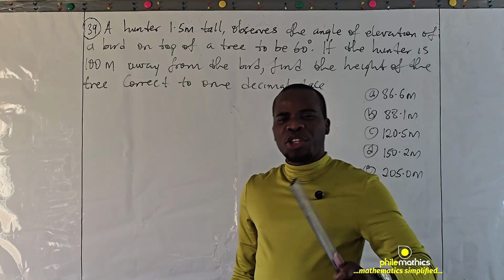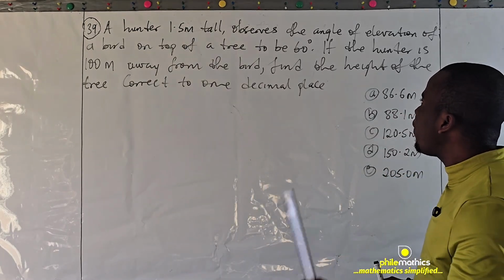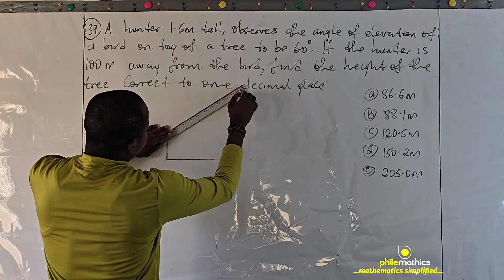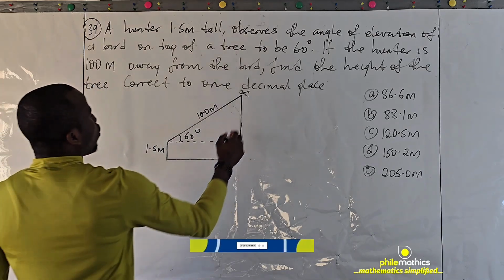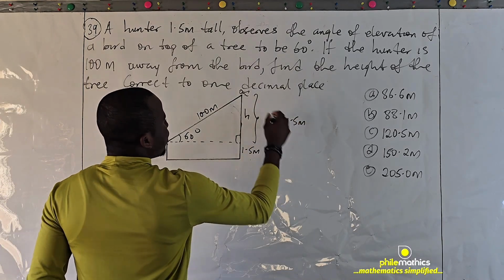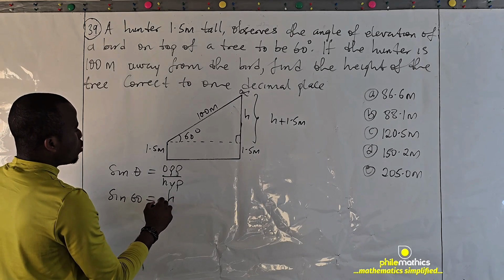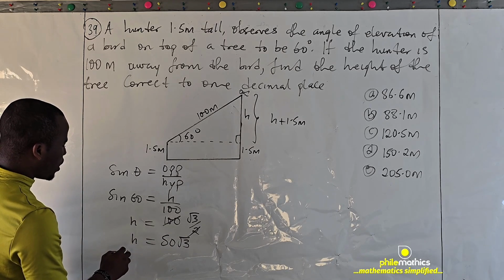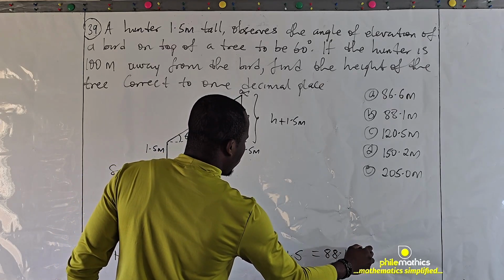HOW TO SOLVE ANGLE OF ELEVATION QUESTIONS EASILY (EXAM TIPS!)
Master Angle of Elevation in Minutes! | Fast & Easy Tricks
Struggling to understand angle of elevation? This video breaks it down in the simplest way possible so you can solve questions fast and confidently!  Whether you're preparing for exams or just want to improve your math skills, this lesson is perfect for you.

📌 In this video, you will learn: ✔️ What angle of elevation really means
✔️ Quick tricks to answer exam questions faster
🔥 Stop guessing and start understanding! With these easy explanations, you’ll never get confused again.